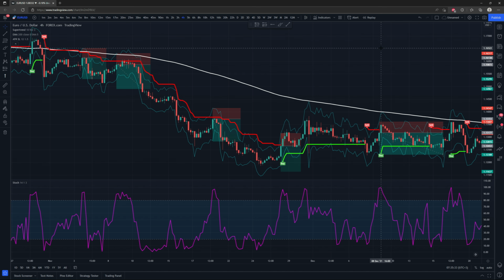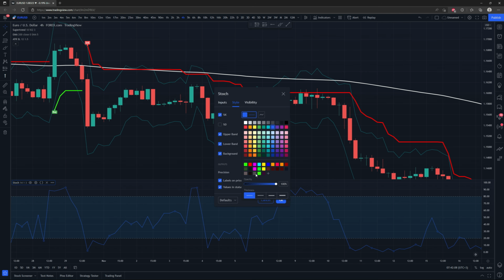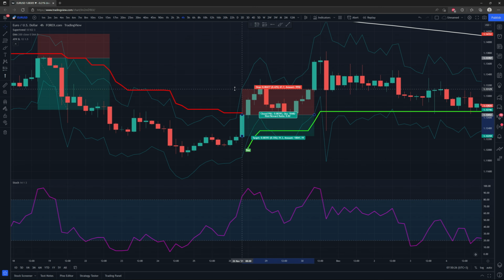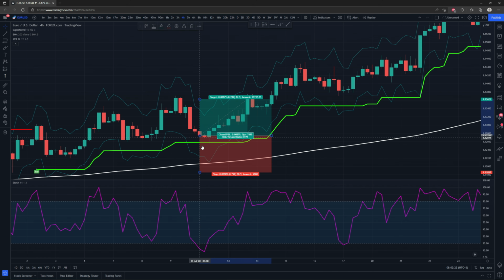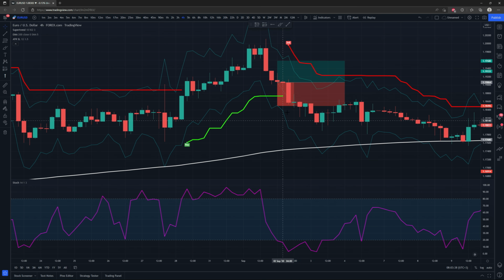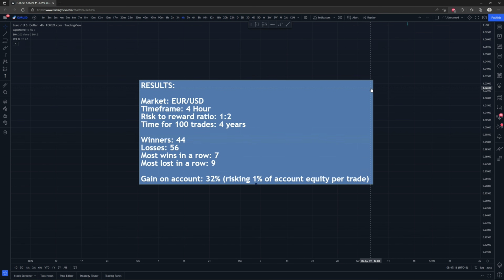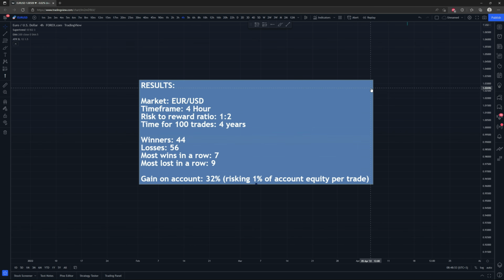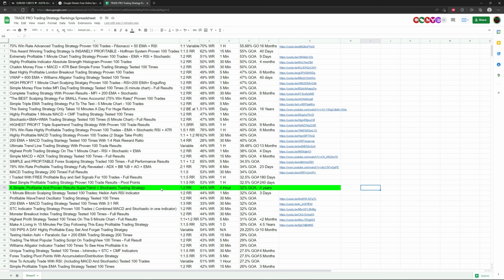A Simple And Profitable SuperTrend + Stochastic Trading Strategy With Proven Results